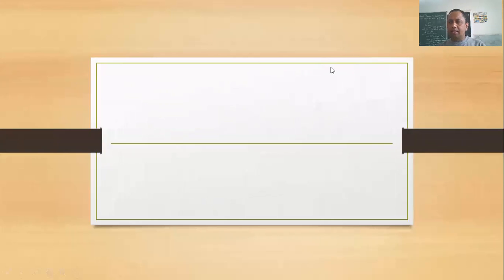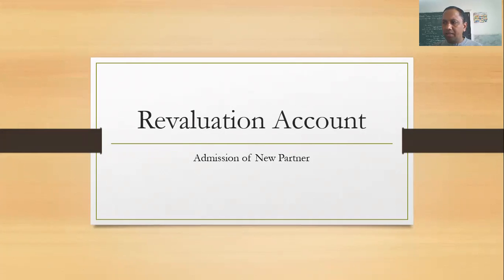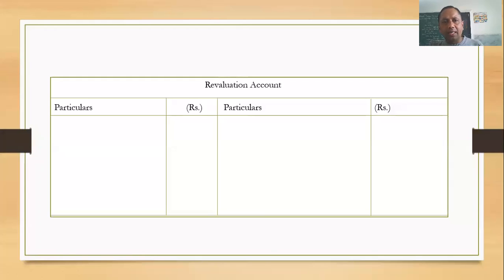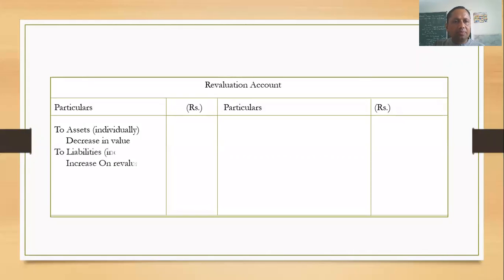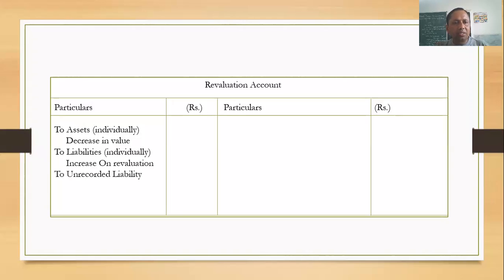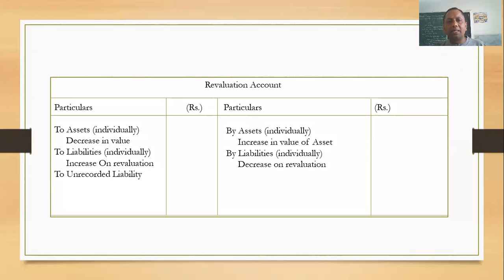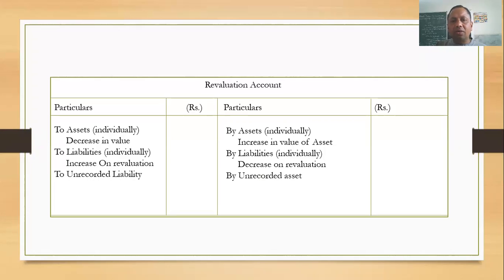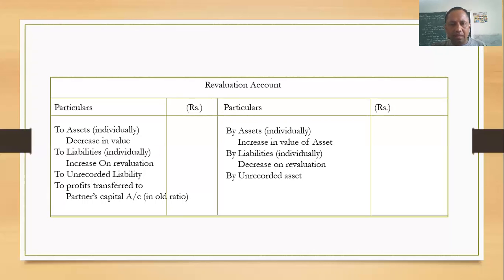class XII Accountancy Admission 7